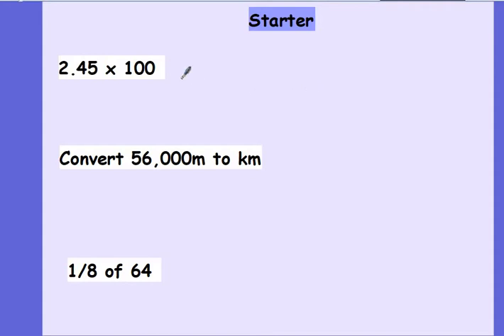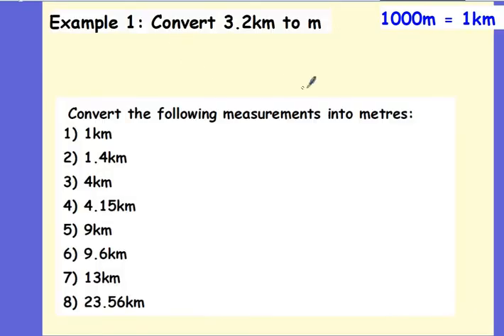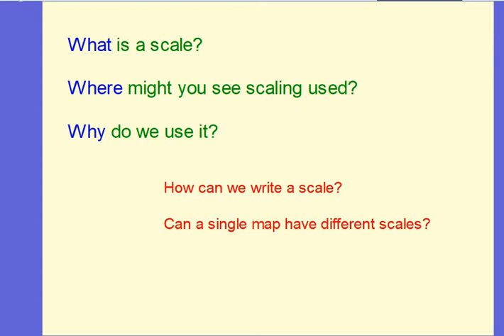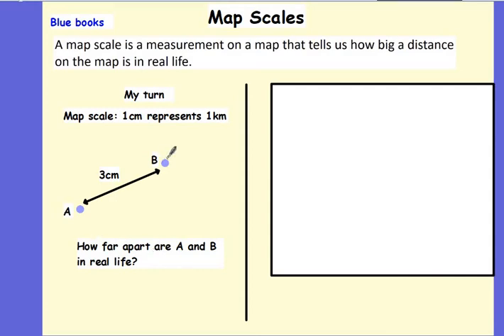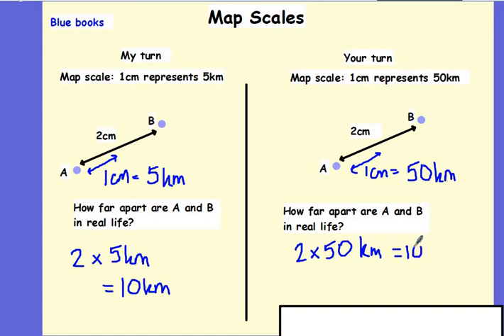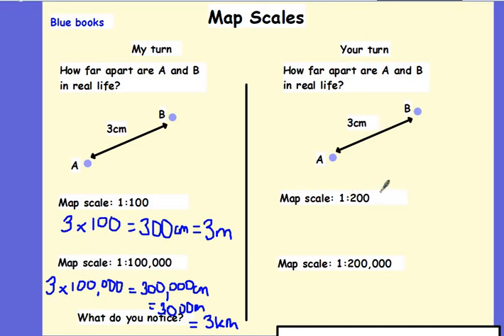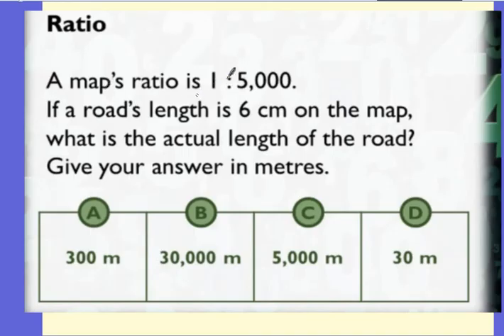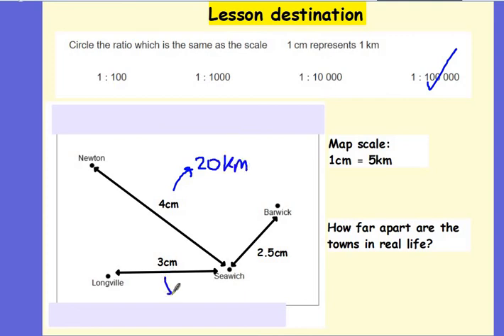9y5 Map scales final 07 05 2020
Unit conversion recap

Map scales e.g.1cm = 5km
Map scales with ratios e.g. 1:200,000